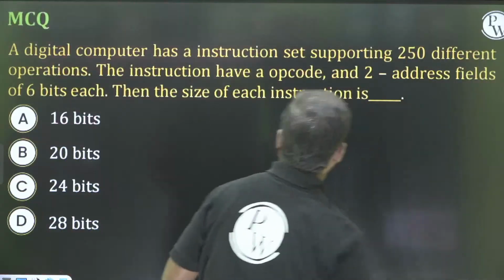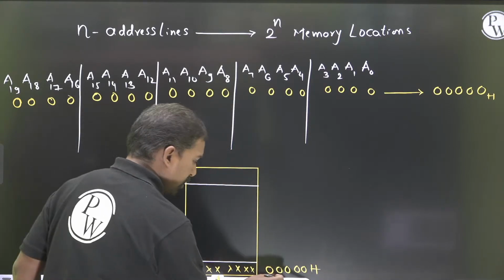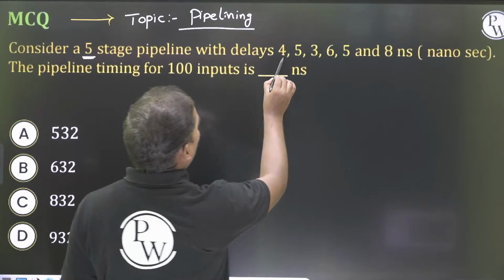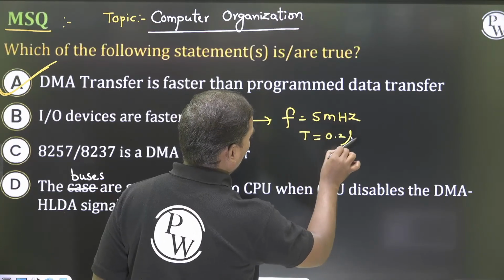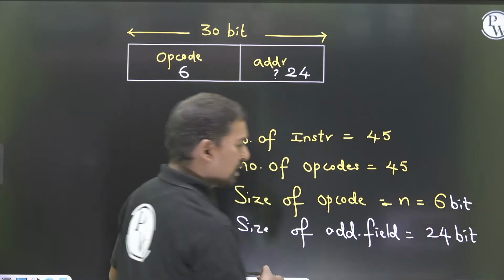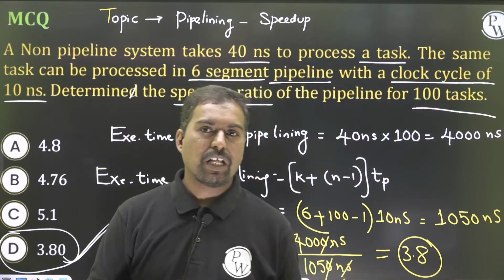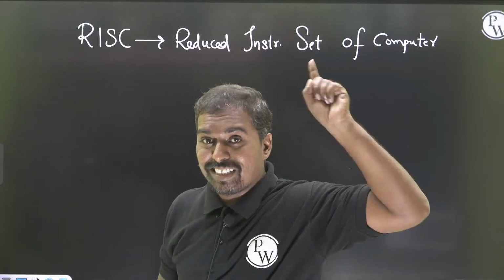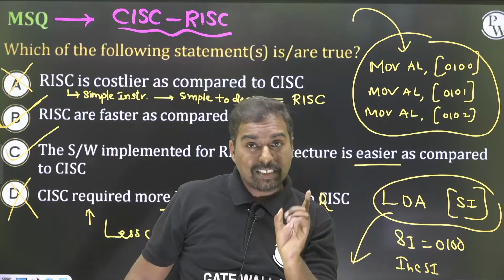COA | Revision Through Question | ECE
✅ Class Notes
✅ DPP PDFs